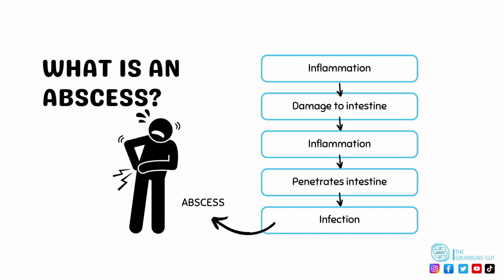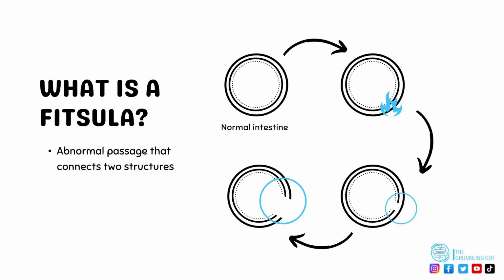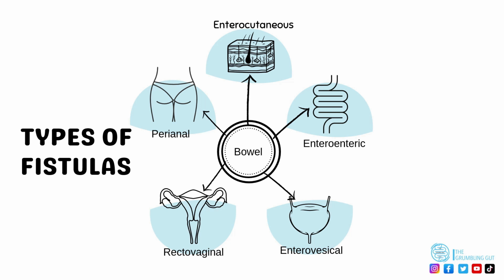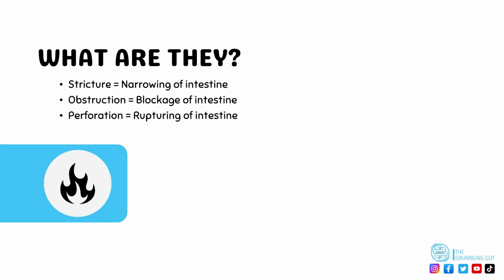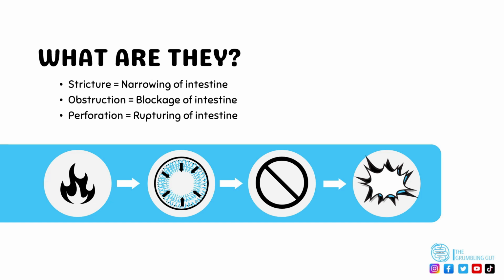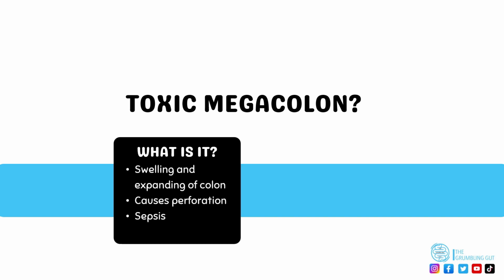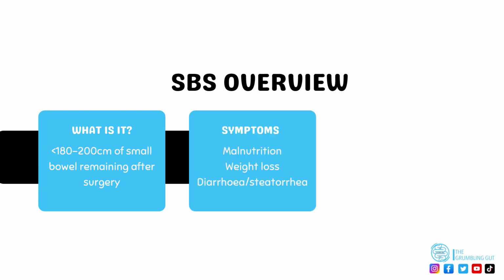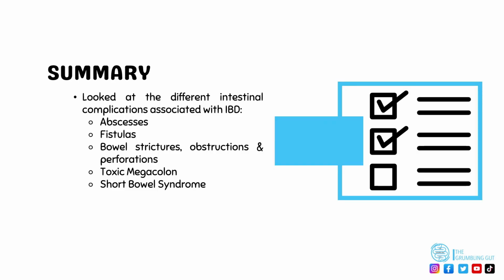COMPLICATIONS OF THE GUT CAUSED BY INFLAMMATORY BOWEL DISEASE (IBD) I THE GRUMBLING GUT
HOW DOES INFLAMMATORY BOWEL DISEASE (IBD) AFFECTS THE GUT?
In this informative video, we delve deep into the world of Inflammatory Bowel Disease (IBD) and explore the various complications it can cause in the gut. IBD, which includes conditions like Crohn's disease and ulcerative colitis, affects millions of people worldwide, and its impact on gastrointestinal health can be significant.

Join us as we navigate through the complexities of IBD and shed light on the potential complications that patients may face. From chronic inflammation to intestinal damage, we aim to provide a comprehensive overview of how IBD can affect the gut and overall digestive health.

Throughout the video, we'll discuss common symptoms experienced by those living with IBD, such as abdominal pain, diarrhea, and weight loss, and how these can be indicators of underlying complications. We'll also explore the challenges of managing IBD-related complications, including strictures, fistulas, and abscesses.

As we journey through the intricacies of IBD, we'll share valuable insights from medical experts, patients, and caregivers who have first-hand experience dealing with these complications. Additionally, we'll explore the latest medical advancements and treatment options that offer hope and relief for individuals living with IBD.

Our mission is to raise awareness about the impact of IBD on gut health, fostering a compassionate and supportive community for those affected by these conditions. Whether you're a patient, caregiver, or someone seeking to understand IBD better, this video strives to provide valuable knowledge and guidance.

Join us for this enlightening discussion on the complications of the gut caused by Inflammatory Bowel Disease.